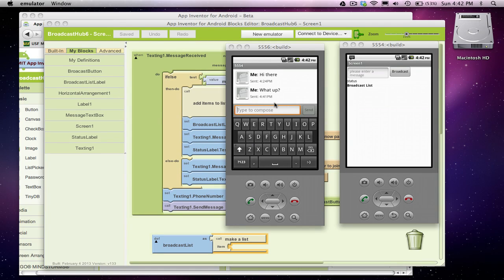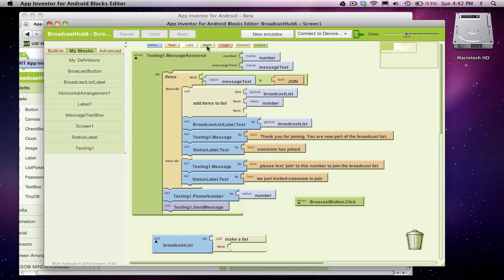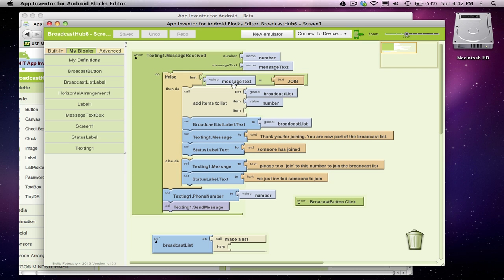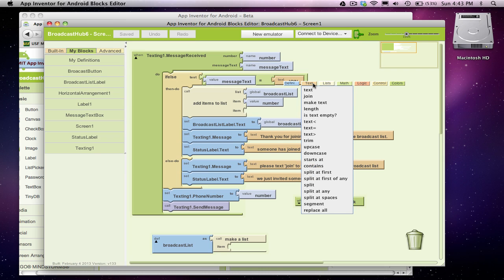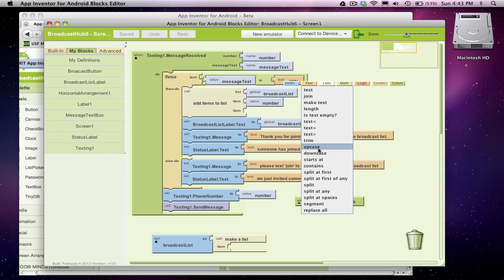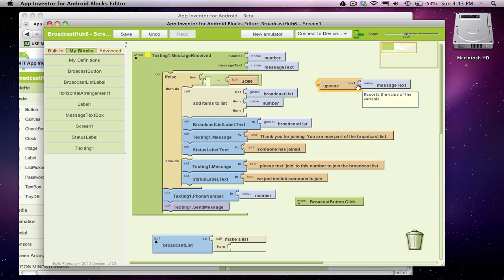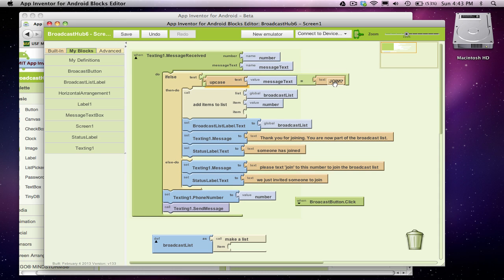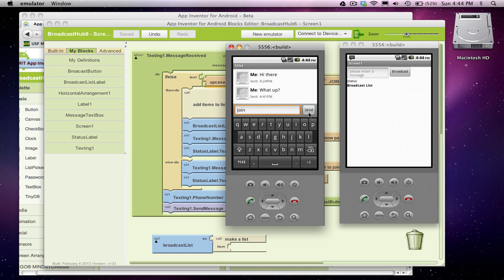App Inventor, Build a Broadcast Hub, part 6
This is the sixth screencast lesson in a course that teaches CS through developing a Broadcast Hub app that can be used to coordinate events through texting. This lesson shows how to process text to check for equality irrespective of upper/lower case